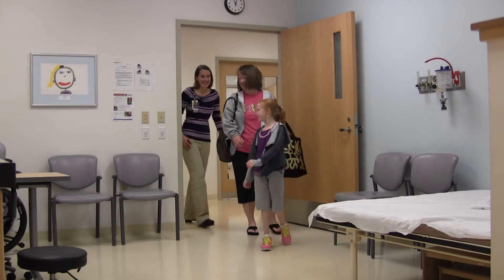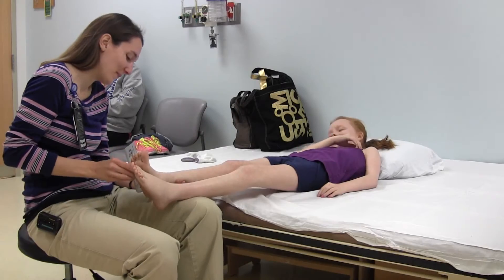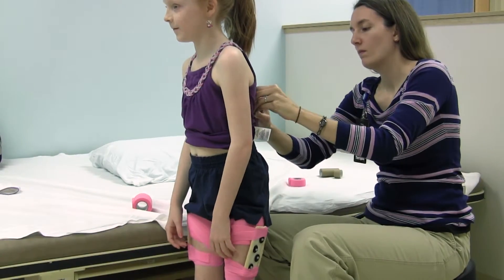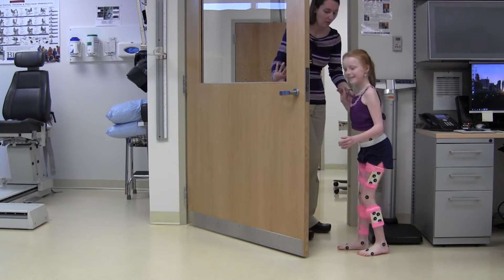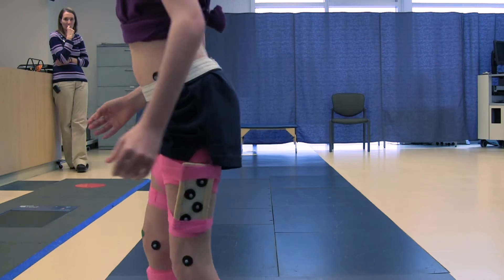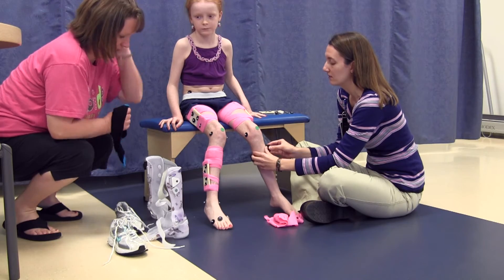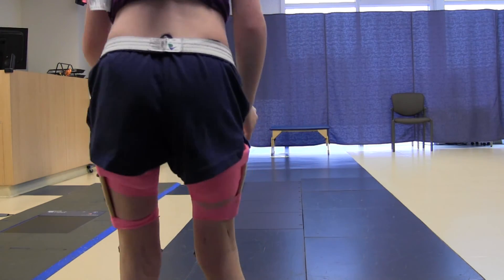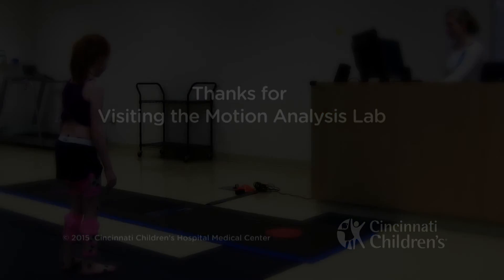Motion Analysis Lab | What to Expect | Cincinnati Children's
Here's what you can expect when you come to the Motion Analysis Lab at Cincinnati Children's.

The Motion Analysis Lab (MAL) uses state-of-the-art technology to evaluate movement. This helps identify the best treatment and therapy for your child.

This video explains what happens turing a visit.